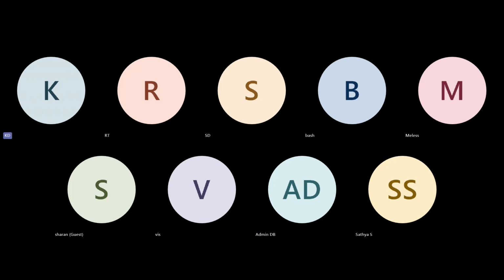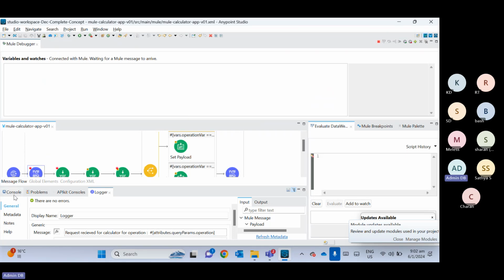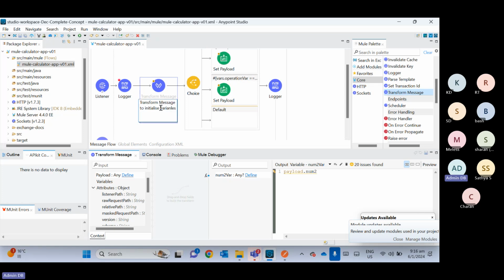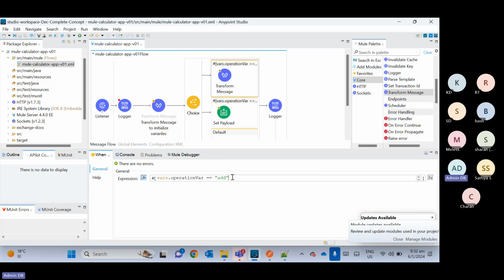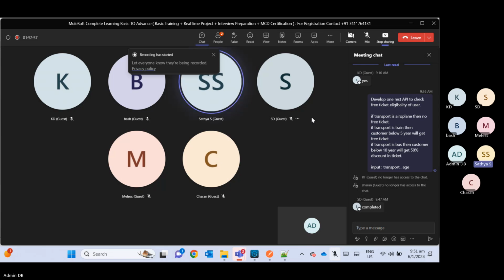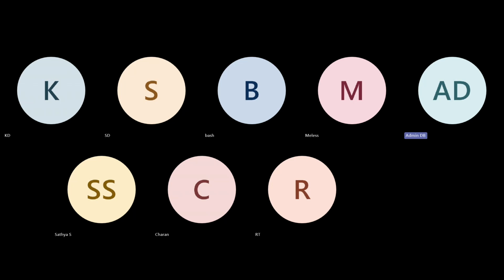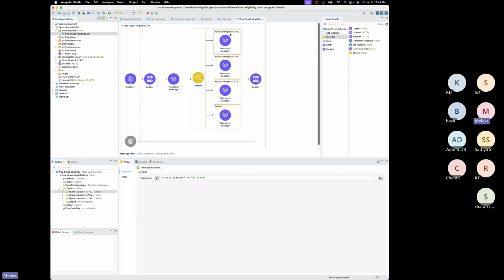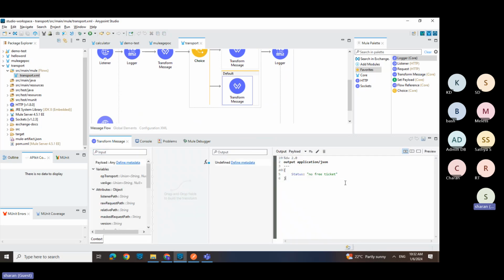PART 02 : SESSION 07 : MULESOFT BASIC : MULESOFT COMPLETE CONCEPT